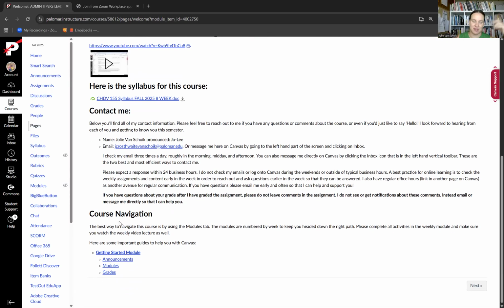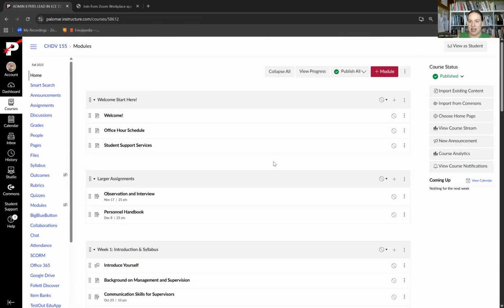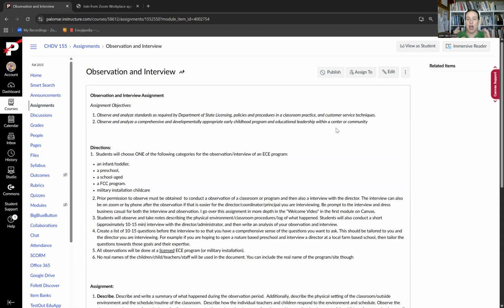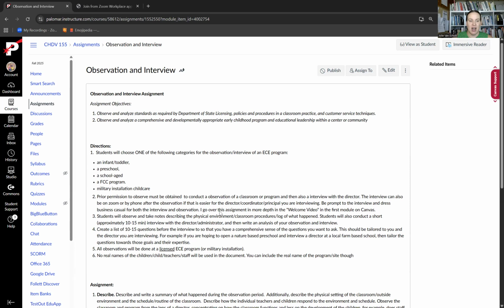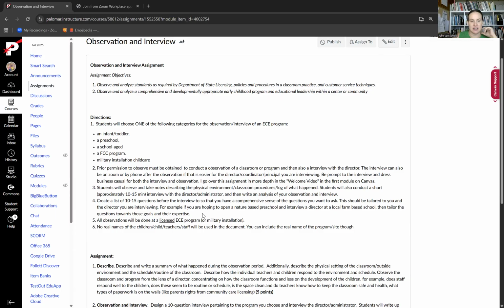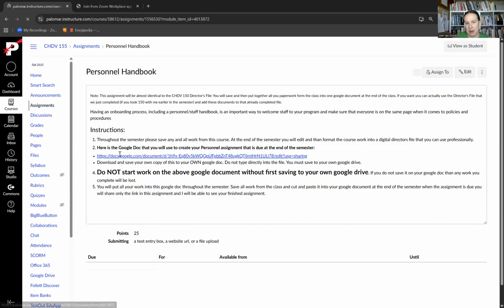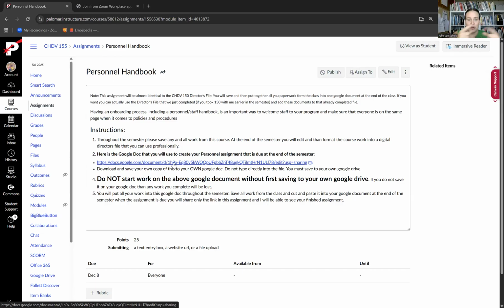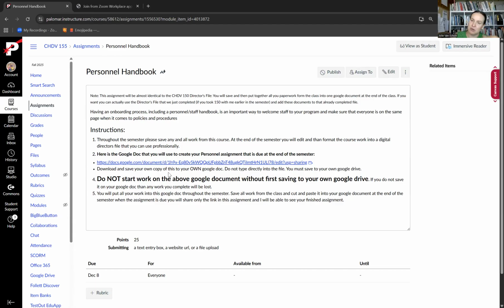155 welcome video van schoik